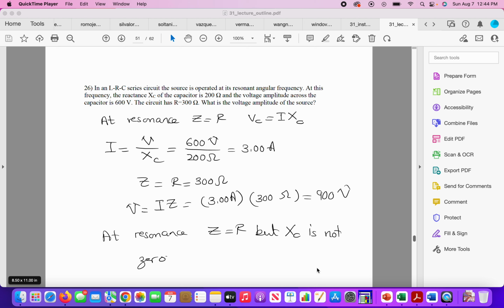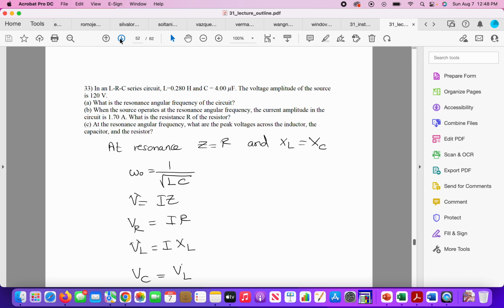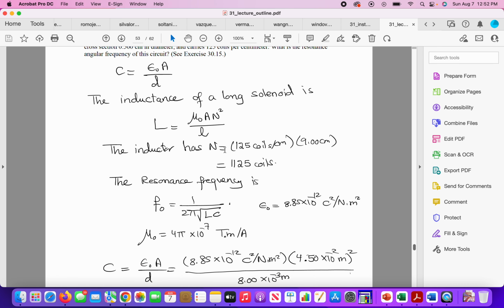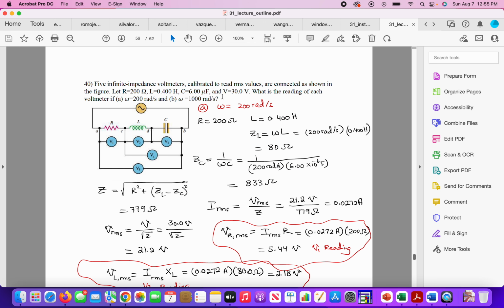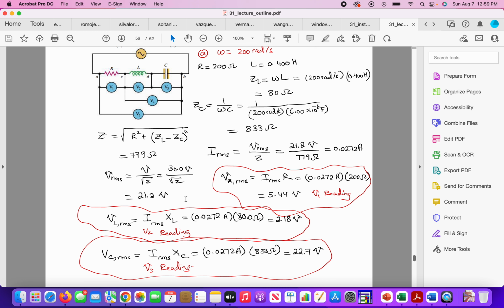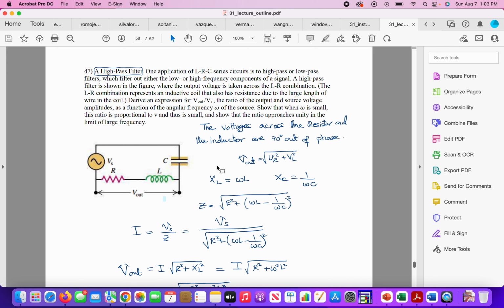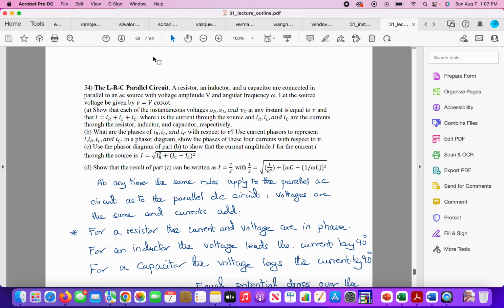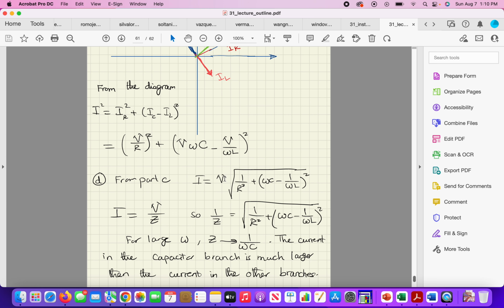PHYS202 Chapter 31D